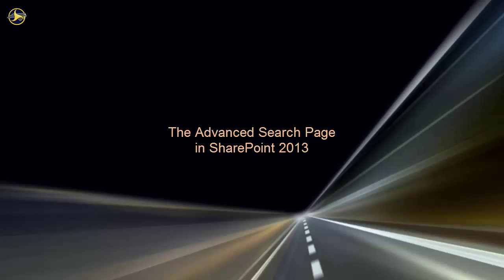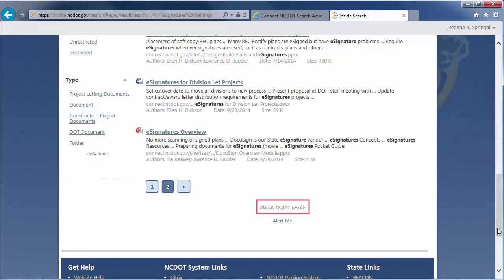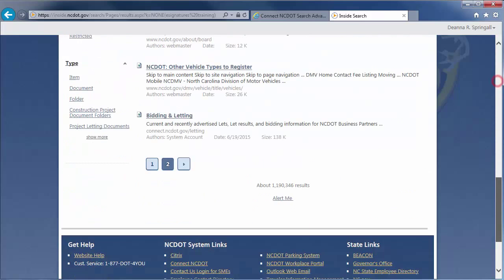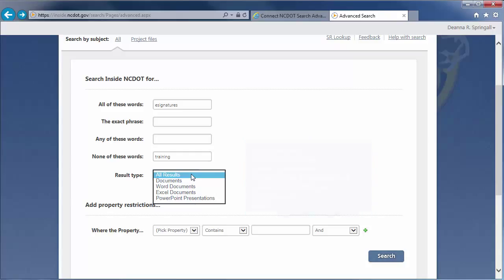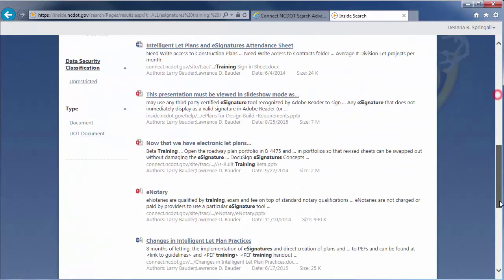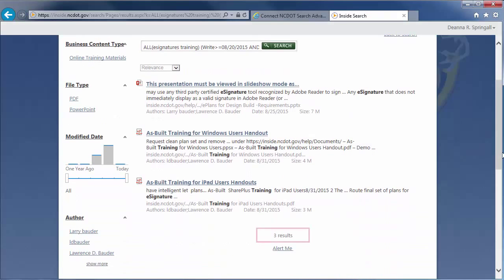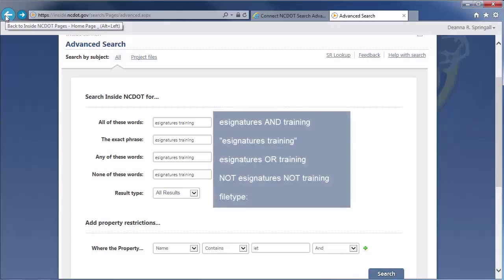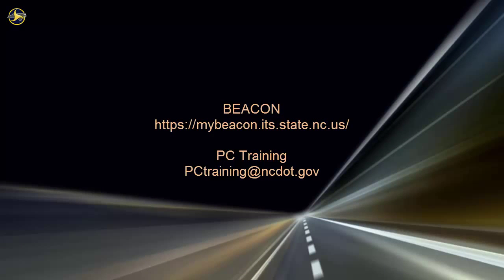Advanced Search Page in SharePoint 2013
Learn how to use the Advanced Search Page to search by word or phrase, and to restrict your search by file type, author, and other properties.